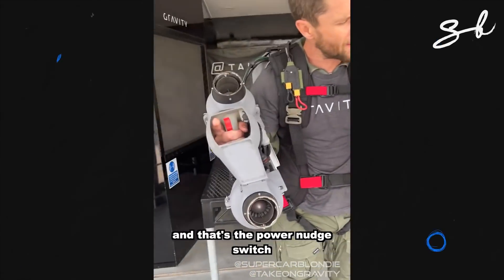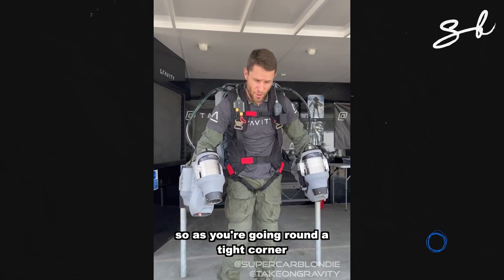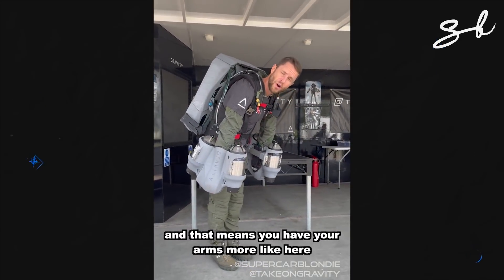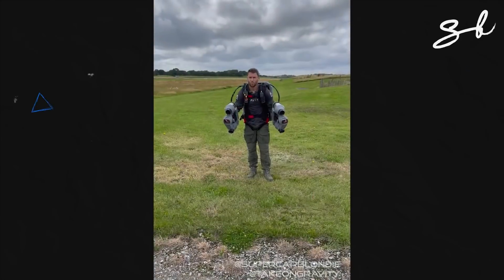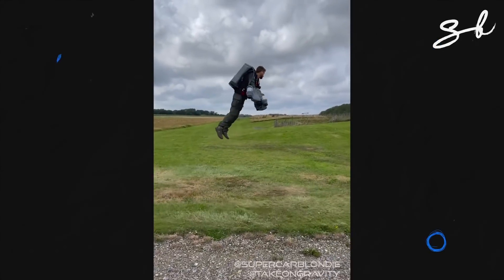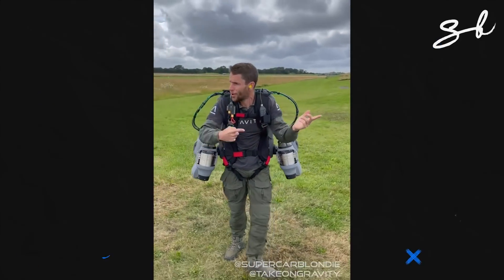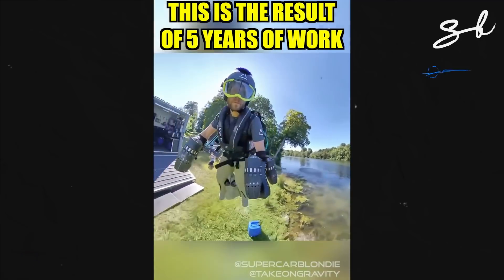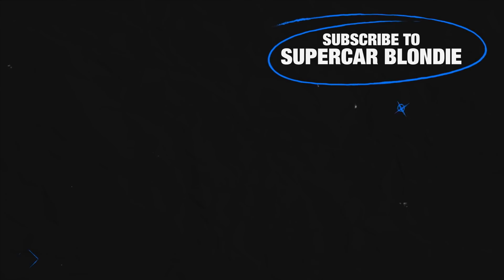Dad Builds Home-Made Jet Pack!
This dad designed, built and flies his own Jet Pack, he's pioneering a new era of human flight!